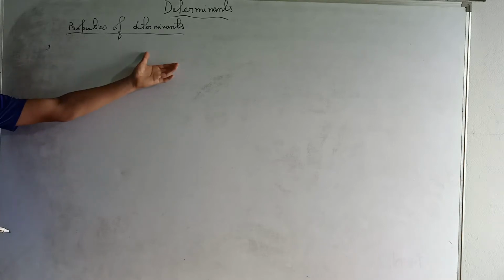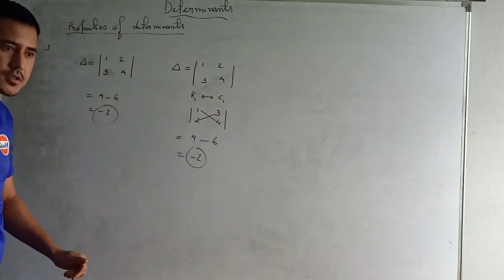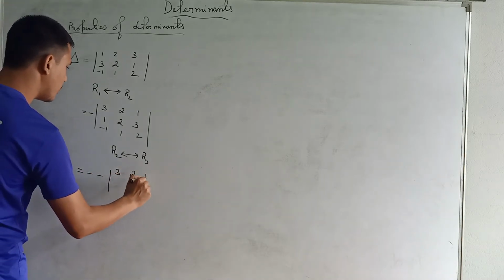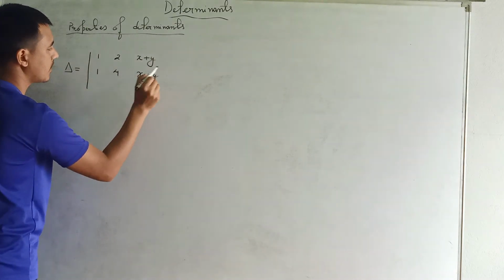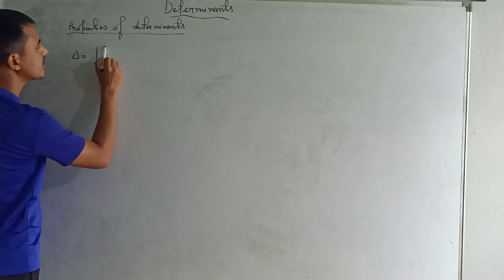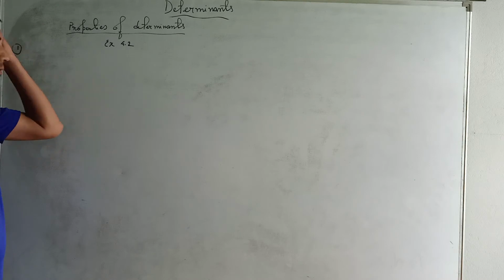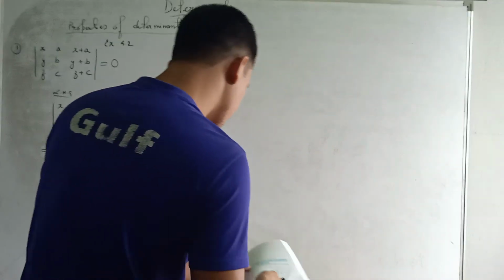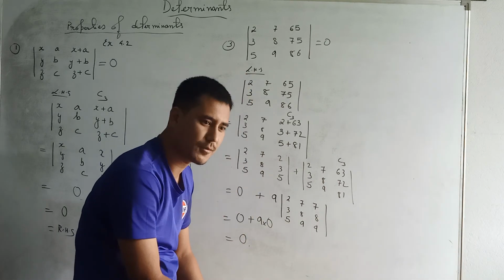NCERT Class 12 Maths; Chapter 4 Properties of Determinants EX 4.2 Q1,3